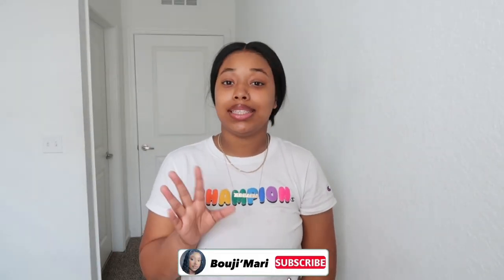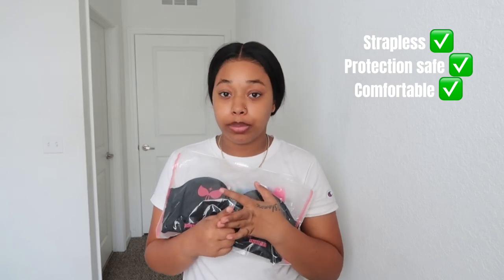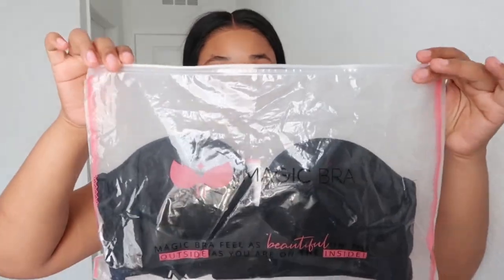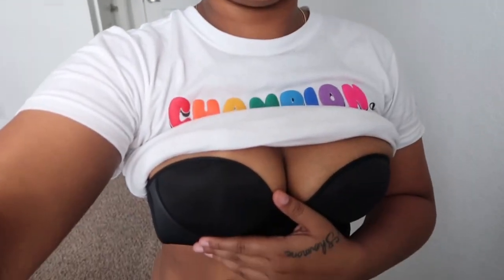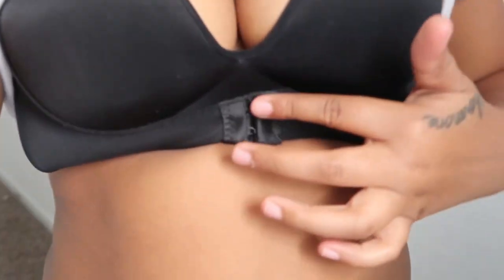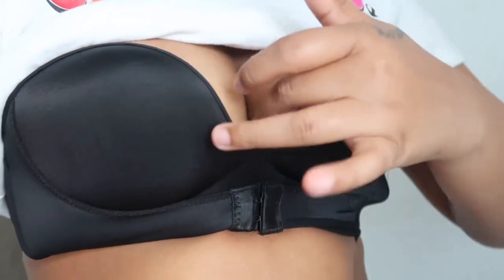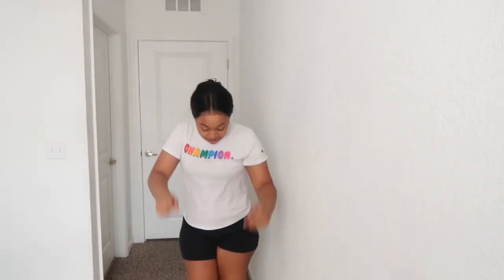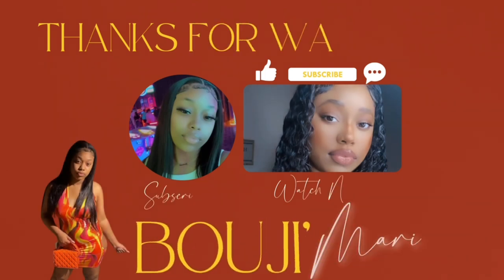Most comfortable strapless bra EVER! |Ft: magicbra | LOTS OF SUPPORT ✅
Information magicbra 👇🏽

Family channel: SSJ FAMILY

EMAIL *only for serious inquiries*

About me 🫶🏽
Name: mari
Age: 19
Zodiac sign: Taurus ♉️
Mother of 1 👩‍👧